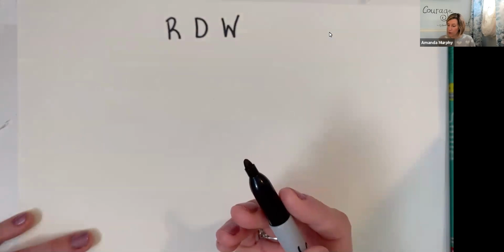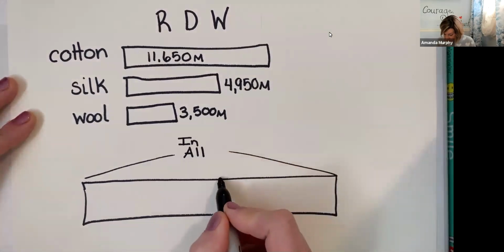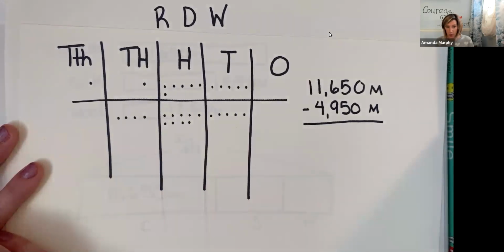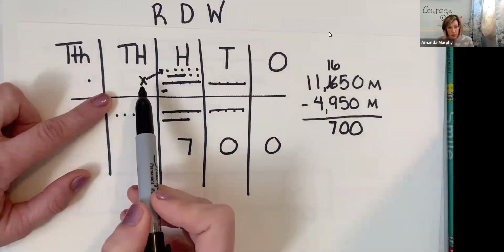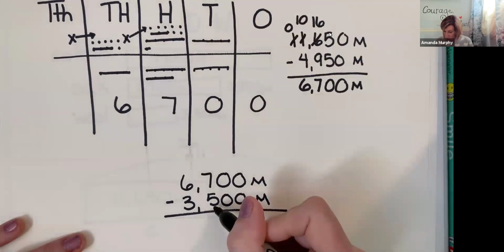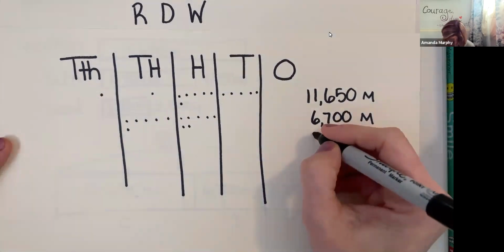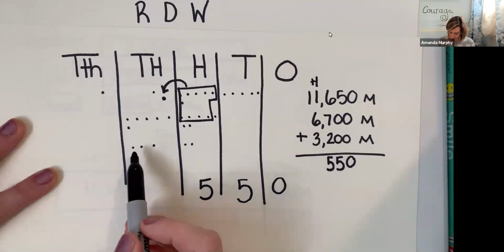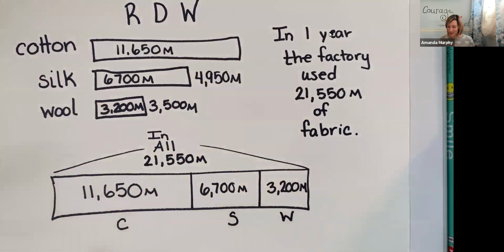Video Submission: Vetting Task k-5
Amanda Murphy
Eureka Math PDIS Vetting Task (Grades k-5)